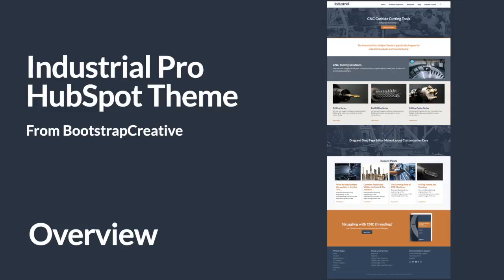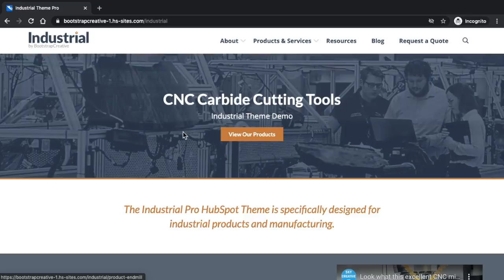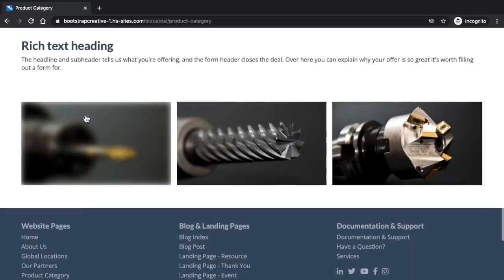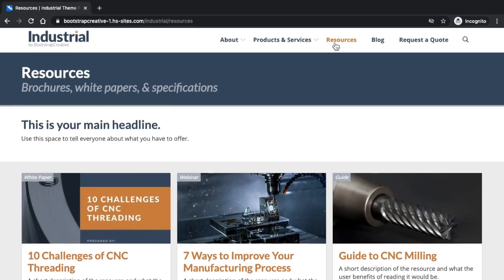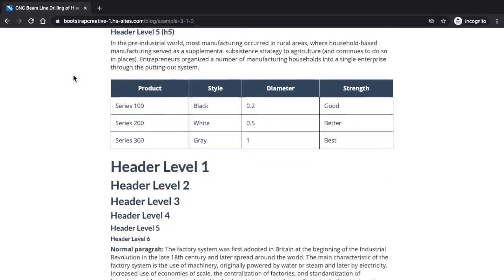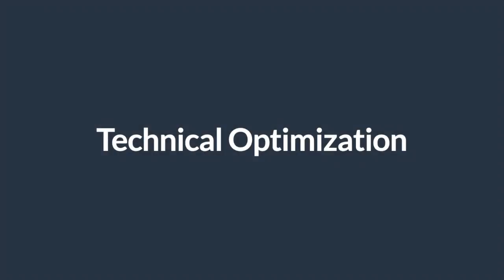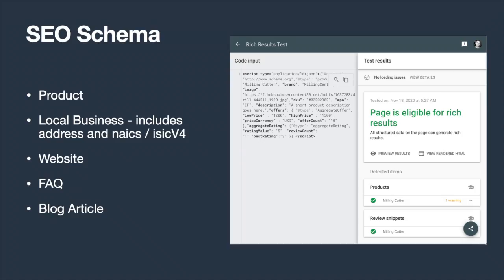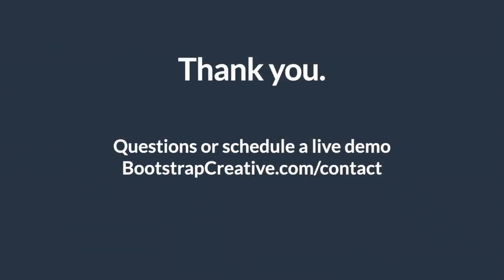Industrial Website Theme Templates for HubSpot CMS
Are you looking for a website design template that can help you promote your industrial or manufacturing company? Look no further than our HubSpot CMS templates!

Our industrial website theme is perfect for promoting your company online. You can use this template to create a website that looks great, is easy to manage, and is tailored to fit your business needs.

Do you use HubSpot just for a blog or landing pages? No problem. this theme contains the most common types of landing pages and a robust blog template to get you started.

As a strategic marketing consultant, Jacob Lett has built many websites and worked with other industrial companies to increase B2B lead generation. He has packaged all of his best practices into this theme to help you have a solid foundation for your inbound marketing efforts.

CONTENTS
0:00 - Industrial Website Theme
0:07 - Design & Usability
0:44 - HubSpot Website Templates
1:30 - HubSpot Landing Page Templates
1:39 - HubSpot Blog Templates
2:18 - HubSpot Theme Technical Optimization

What companies is this ideal for?
• Industrial website design
• Manufacturing web design
• Engineering or machinery web design

Features & Benefits
• Drag and drop templates allow you to easily customize page layouts without having to create a new template
• Quickly match your company branding with a comprehensive theme options panel. Change brand colors, fonts, spacing, and more.
• Mega dropdown top menu ensures you can display a large product catalog at a glance instead of multiple flyout menus
• On-page SEO optimized by using schema markup (product, FAQ, business, website), properly sized images, and appropriate h1-h6 tags
• Responsive and retina ready design so that your site looks great on any device
• Translation ready
• Documentation to help you get started using the theme
• Professional customization support if required

How is this theme unique?

• Designed and developed by someone who has experience working with industrial companies. I understand some of the challenges you face and want to help you avoid some of the common pitfalls. Other themes cater to multiple industries which make it overwhelming to know what templates to use. The corporate HubSpot theme cuts out the noise so you can get right to business building your site.
• The custom modules included are built with a lot of the features most clients ask for when building sites. This prevents you from hiring someone to update the code.

Conclusion

The Industrial Pro HubSpot theme contains everything you need to start building a professional and mobile-friendly website. Buy HubSpot theme for Industrial manufacturing today and start building a responsive website in less time and with less effort!